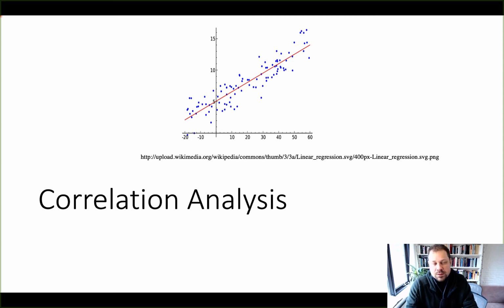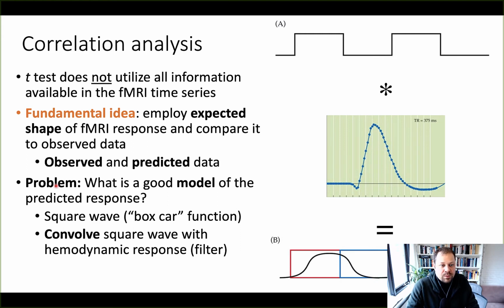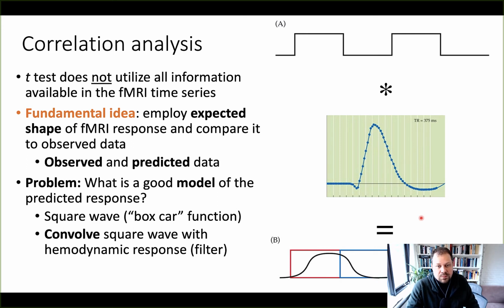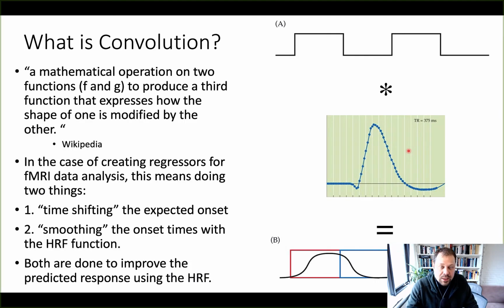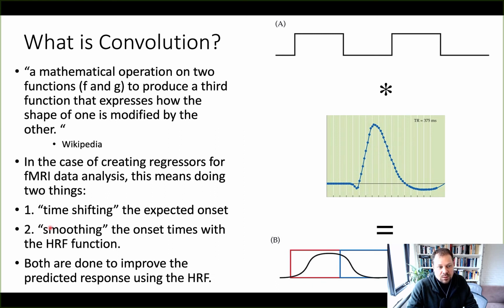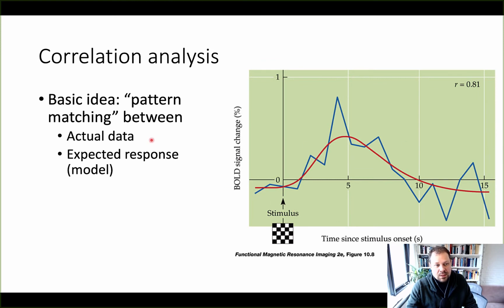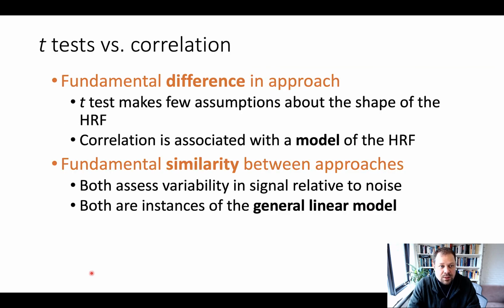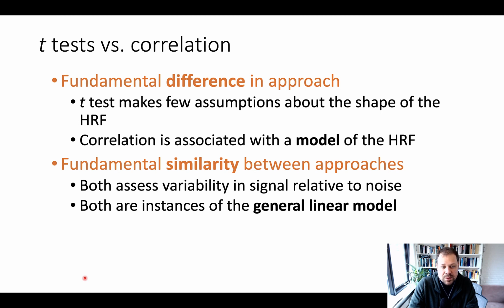L5_4_correlation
correlation analysis in fMRI

Table of Contents:

00:12 - Correlation analysis
04:14 - Correlation analysis
05:37 - t tests vs. correlation